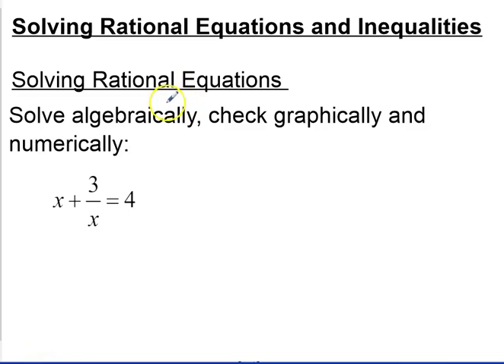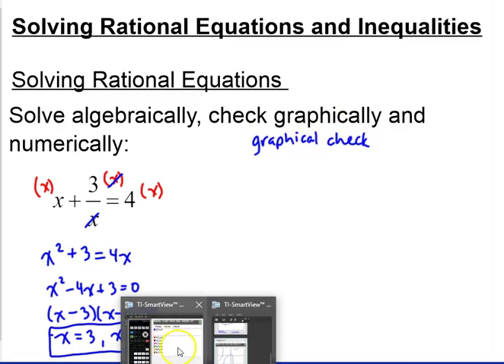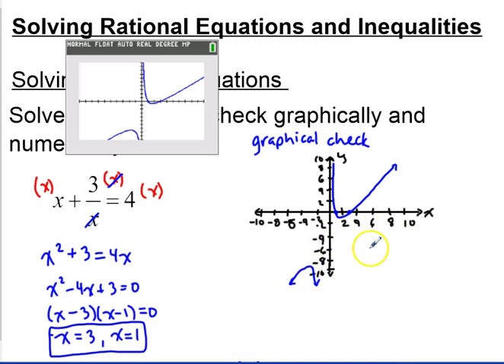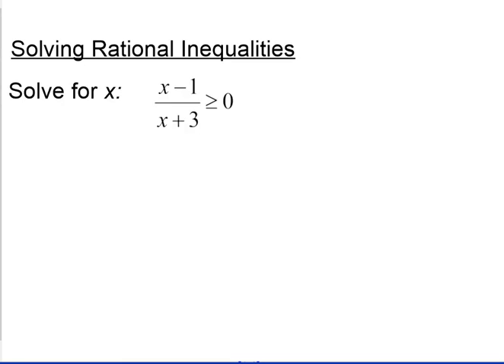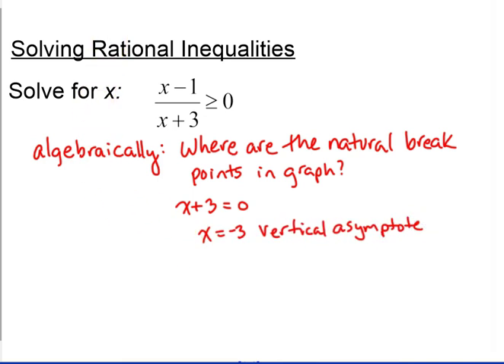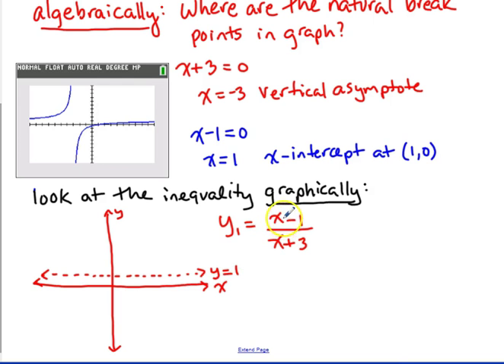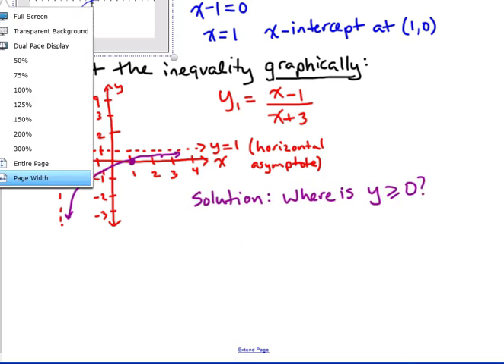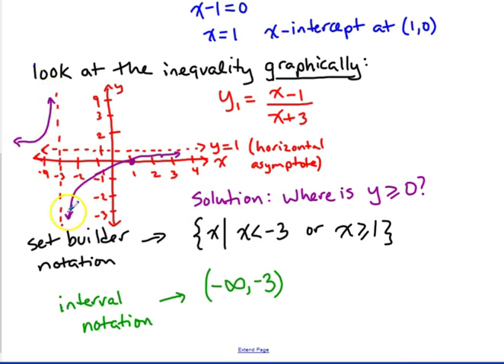16 7 Solving Rational Equations and Inequalities